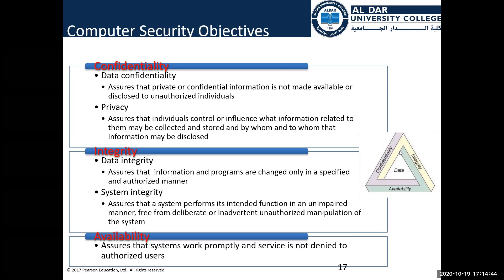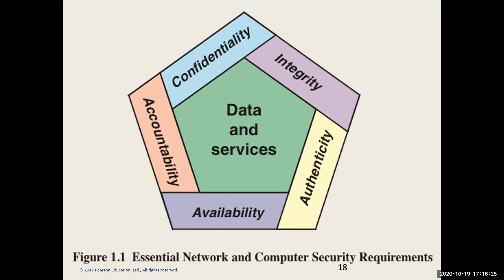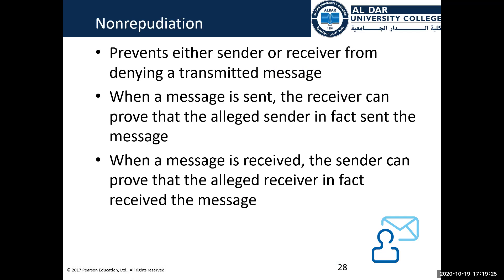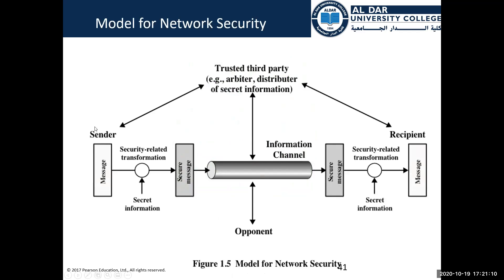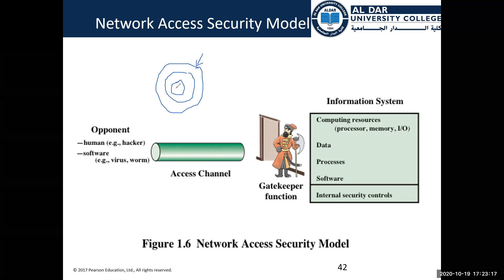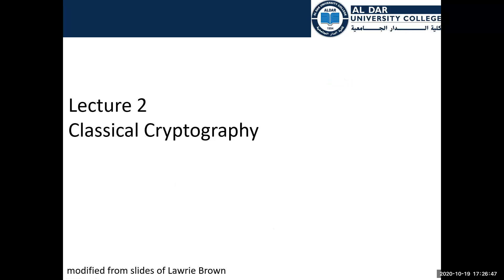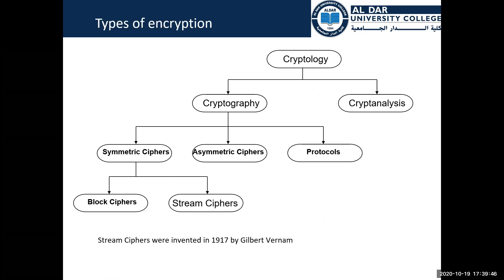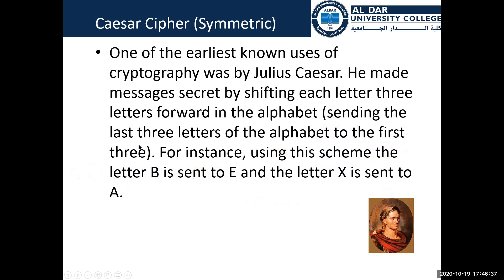Cryptography - office hours - chapters 1,2. Part I